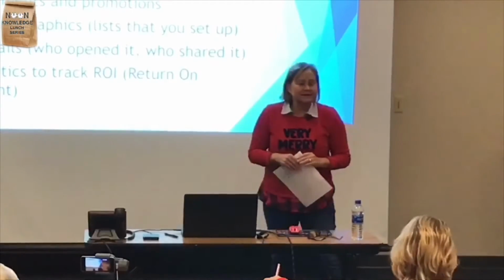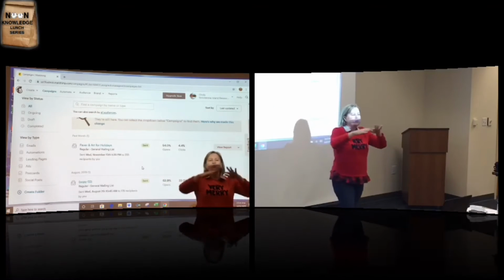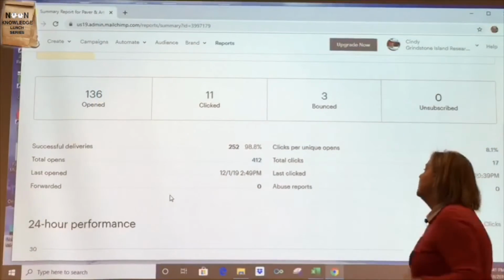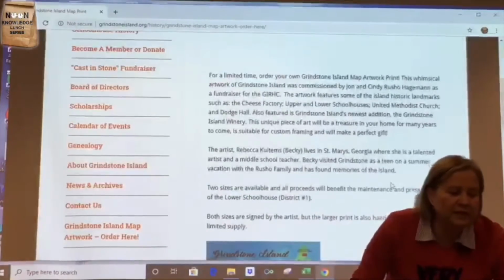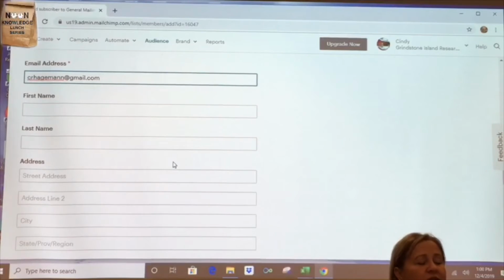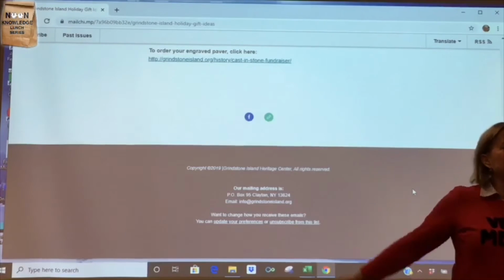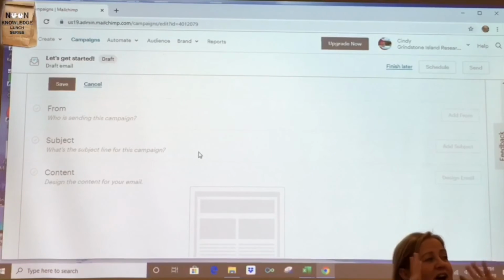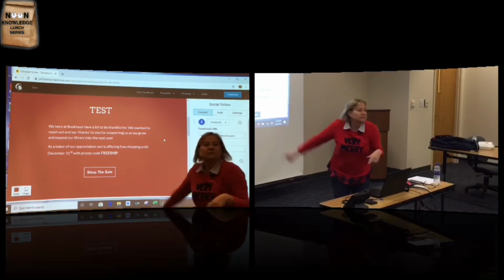Utilizing MailChimp for Your Business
Cindy Hagemann led this session on the benefits of using MailChimp to create engaging emails that an be effective, informative, and efficient.